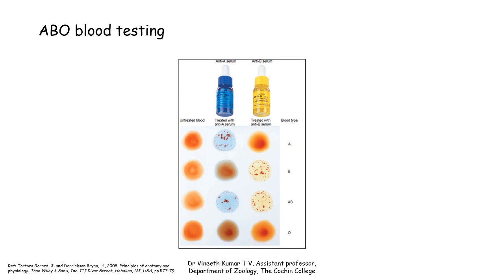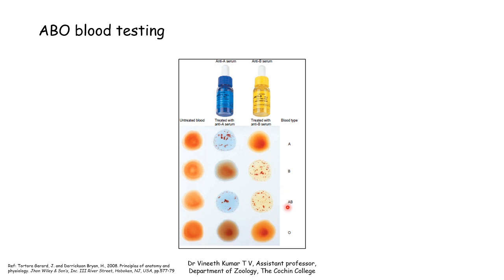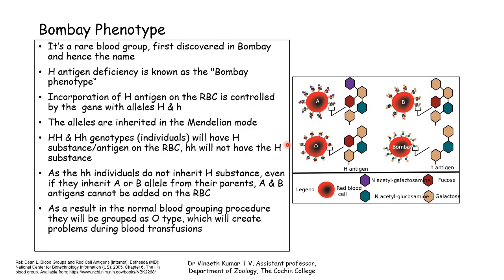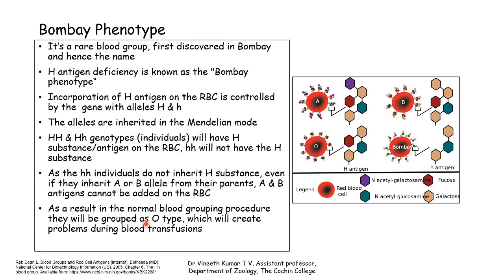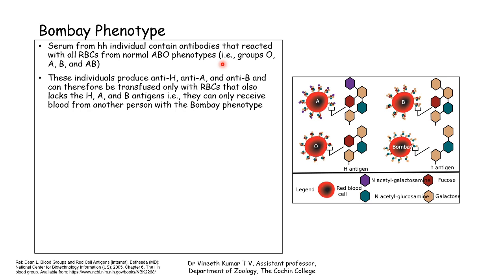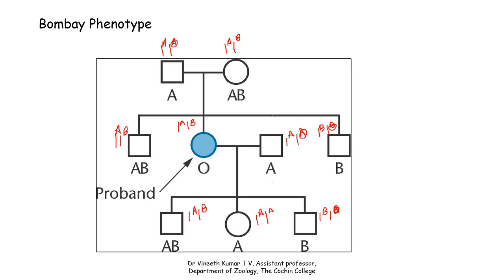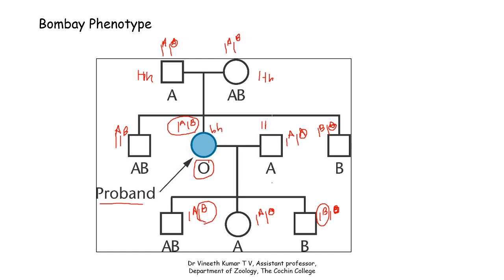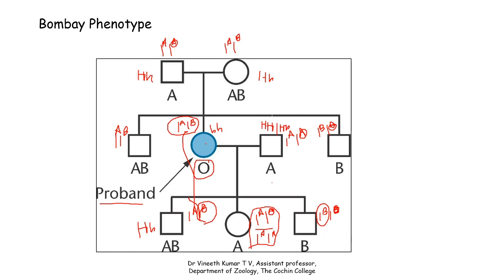multiple alleles part 5 (Blood typing)